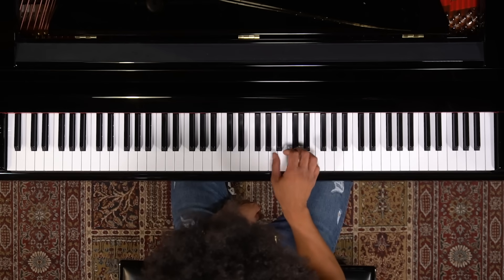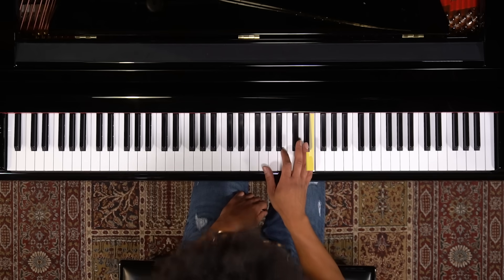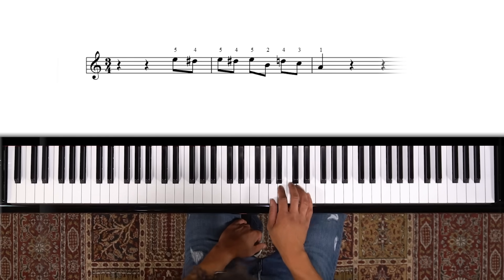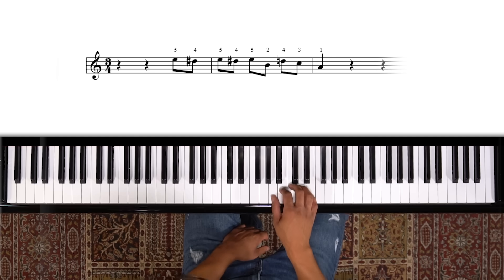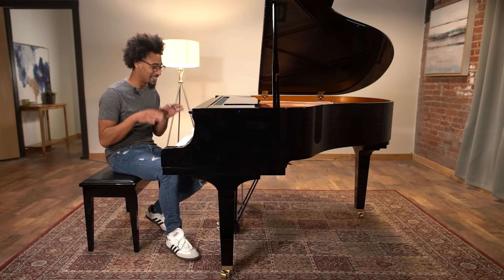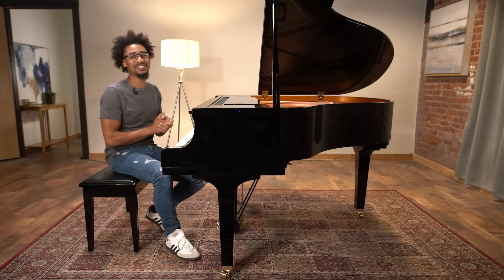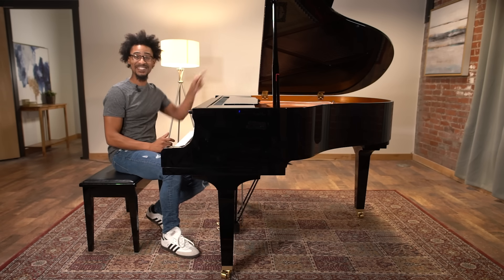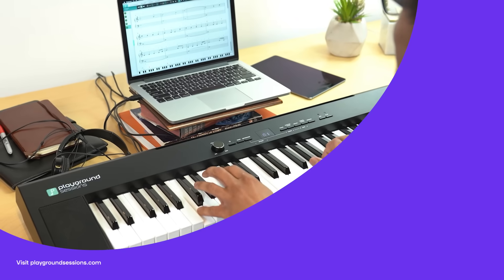Für Elise Classical Challenge! Beethoven made Easy -- Playground Sessions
A new challenge is here! Theron is here to tip you off on our Fur Elise Challenge. The full challenge can be found in the Playground Sessions App where Phil is going to break down Beethoven's iconic piece!